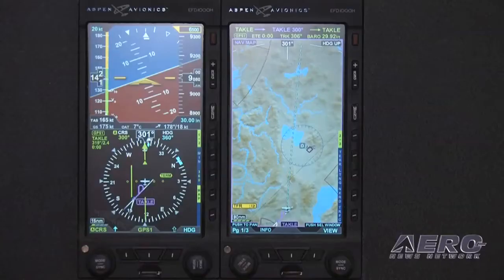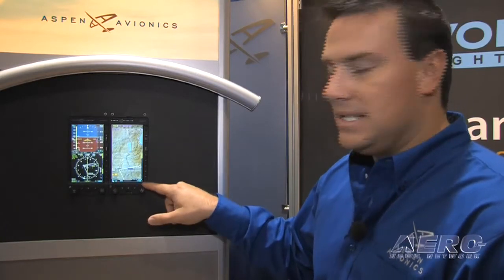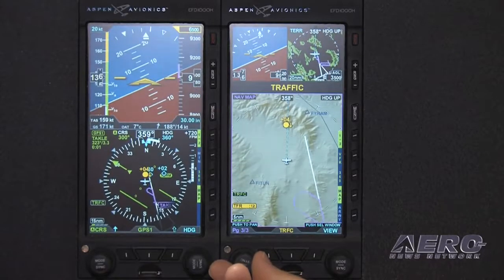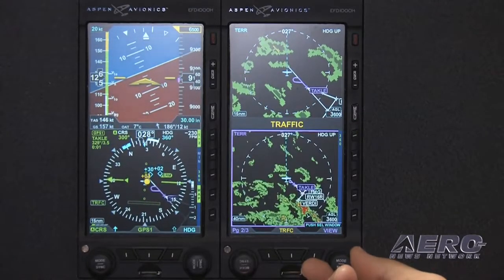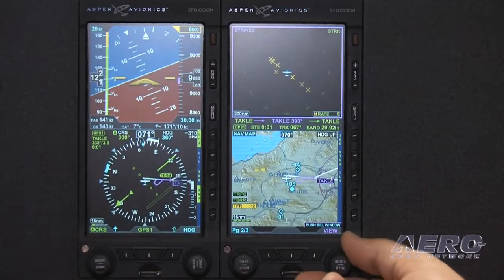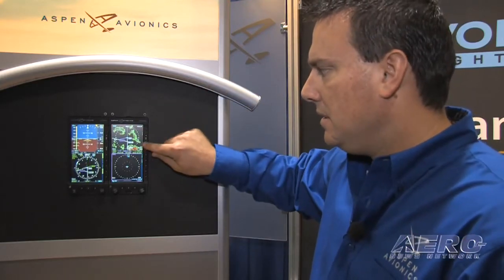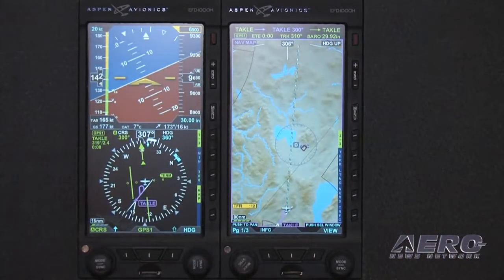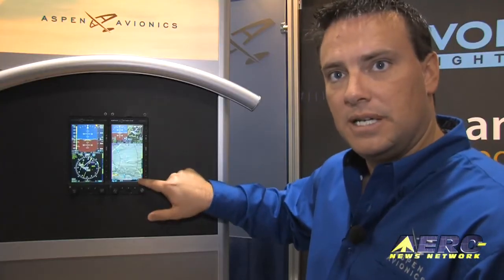Aero-TV: Avionics Tip of the Week - Checking Out the Aspen Avionics' EFD1000H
Aspen's Scott Smith Showcases the New EFD1000H Functionality

At the 2010 Heli-Expo, Aspen Avionics announced the STC certification authorizing installation of its EFD1000 flight display system in Bell 206 and 407 panels.  Aspen developed the newly designated EFD1000H, featuring helicopter-specific software, in conjunction with Keystone Helicopter, calling the EFD1000H "the lowest priced certified EFIS in the helicopter market."

Specifically designed with a vibration-isolating kit, the compact EFD1000H PFD and multifunction display (MFD) configurations feature modular architecture for full redundancy.  The EFD1000H unit's relatively small design allows for a simple and less costly installation; estimates for the total unit installation (including the PFD and MFD) are less than $27,000.  Currently, Aspen is negotiating for approximately 50 such installations, most for public use on UH-1s, Bell 205s, and MD500s.

Aero-TV sat down with Aspen's Scott Smith to get a closer look at the basics of the EFD1000 MFD.  Aspen Avionics designed the MFD as an enhancement to the primary flight display (PFD).  Using dual hardware, the MFD offers ADAHRS sensor redundancy by working side-by-side with the PFD to monitor system health and automatically backup the PFD upon failure.  In addition, the EFD1000 MFD adds moving maps, datalink weather, and traffic interface overlays.